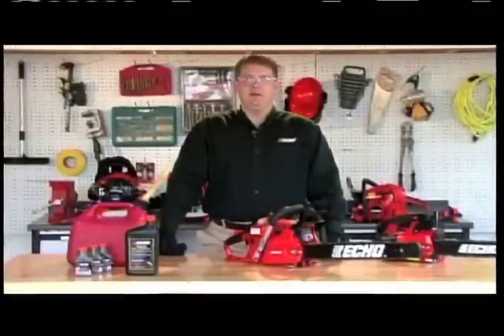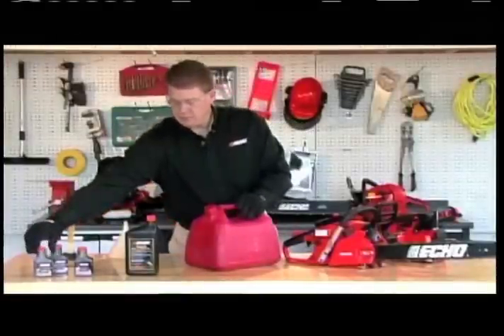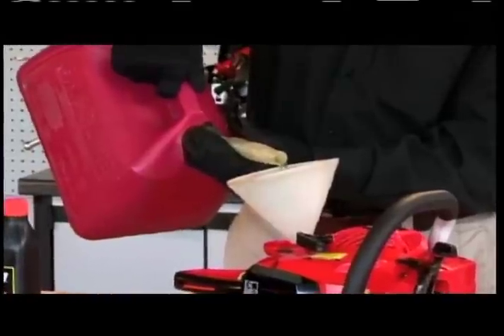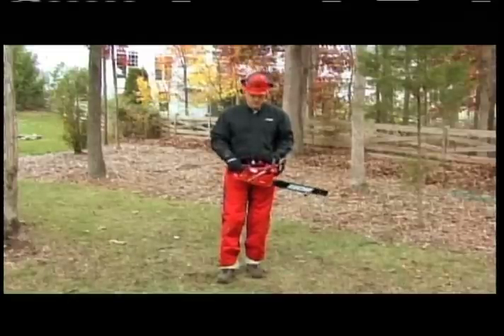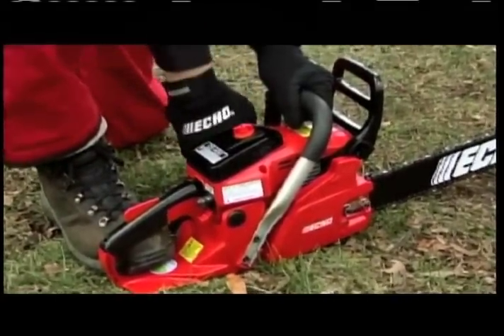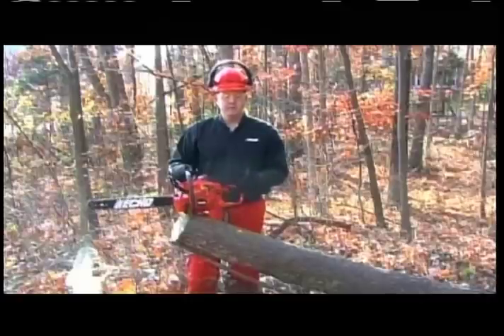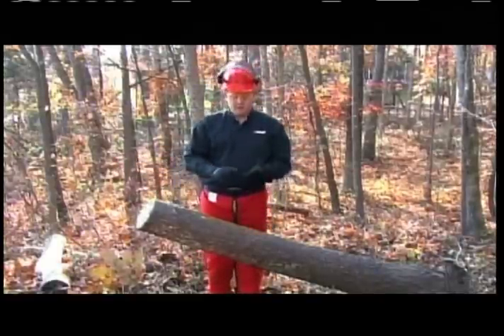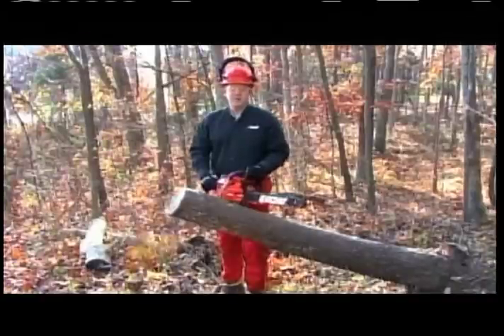Echo-Use & maintain a gas chain saw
How to use and maintain a gas chain saw.